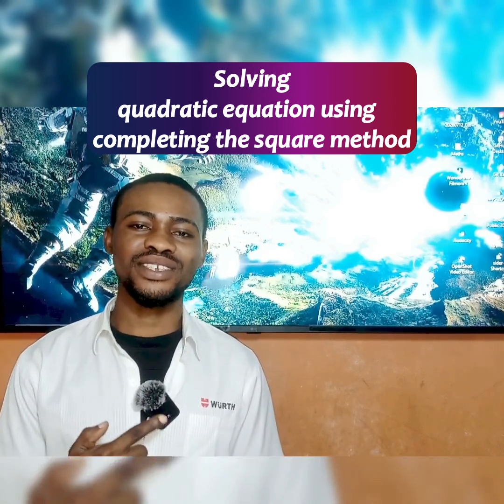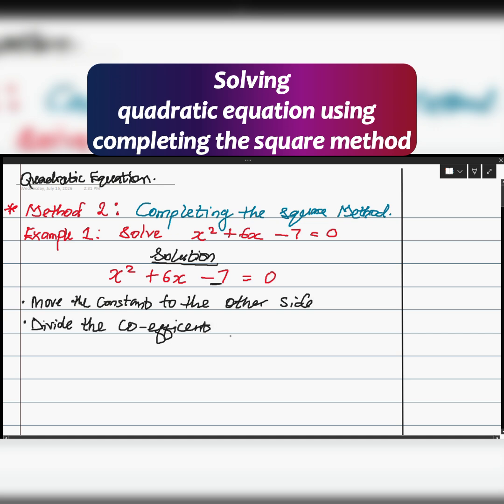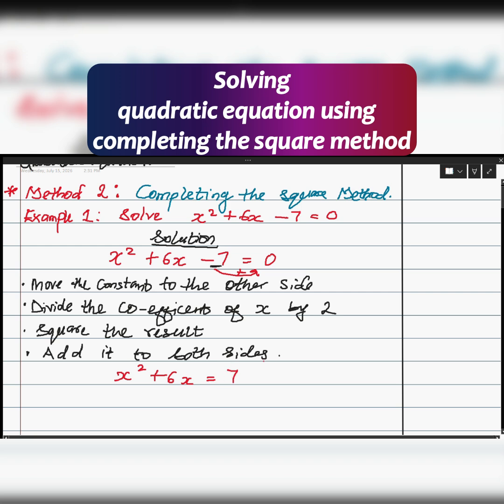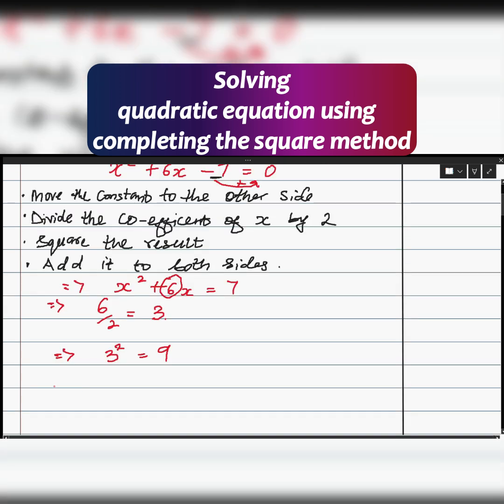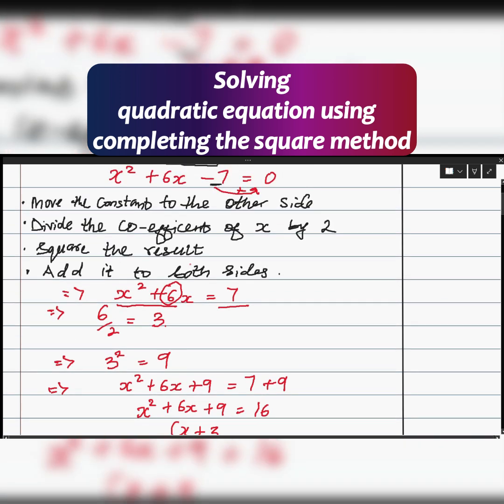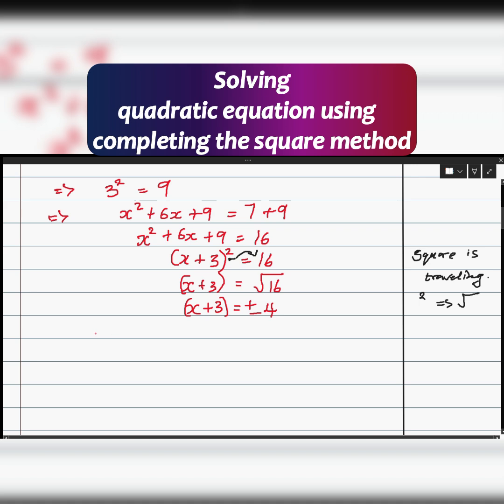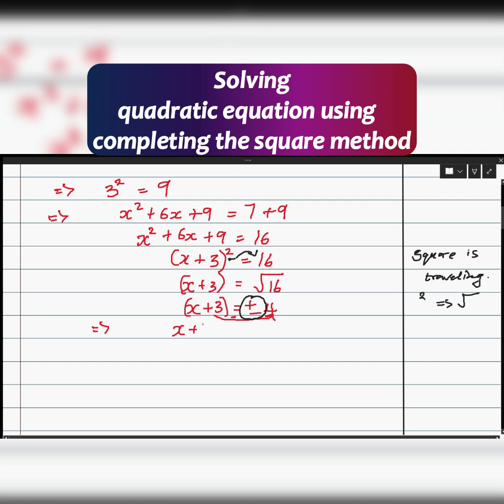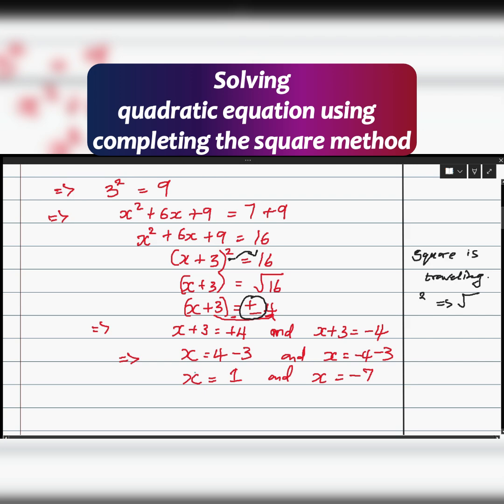Solving Quadratic Equations using Completing the square method